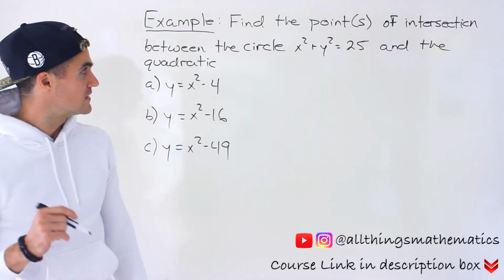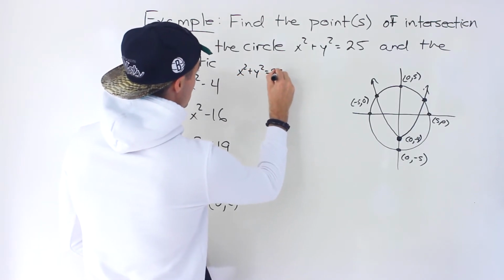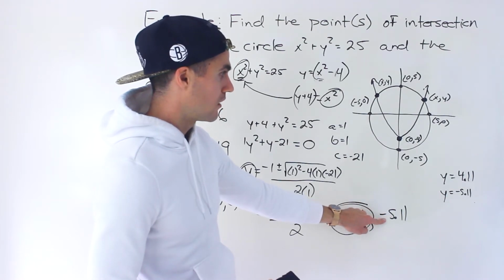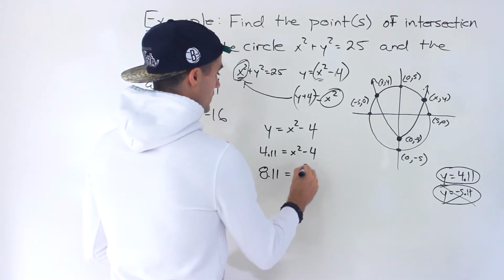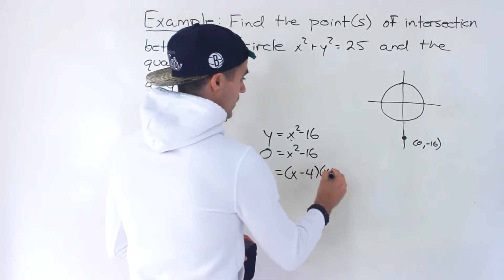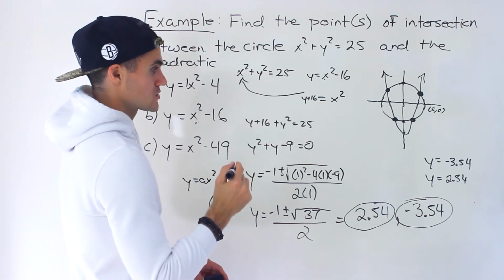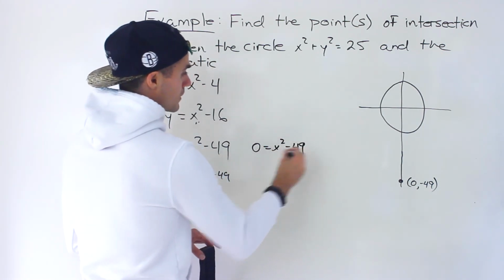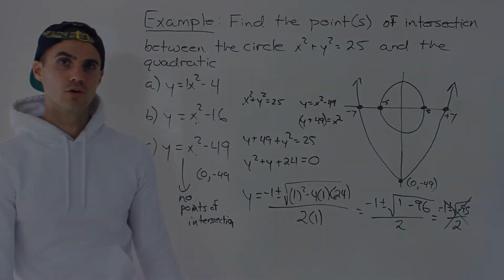Circle vs Quadratic Intersection - Grade 10 Math (MPM2D, Ontario)